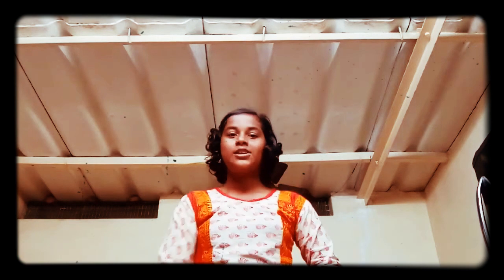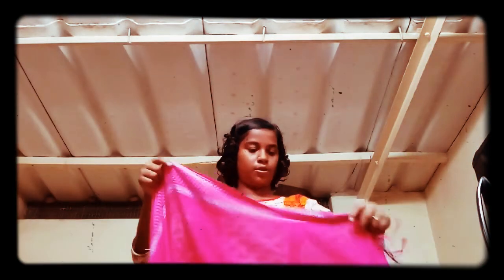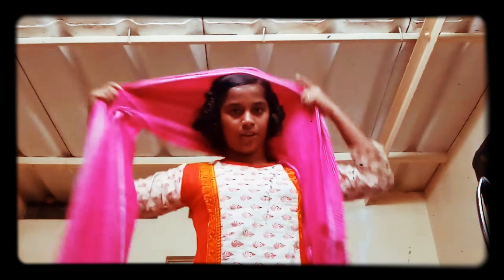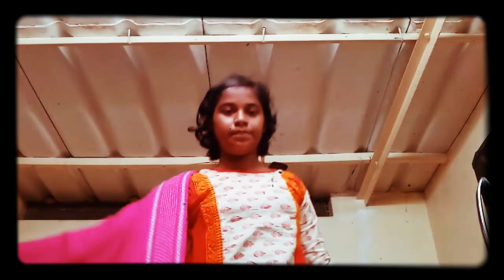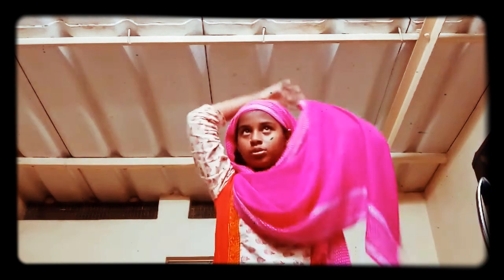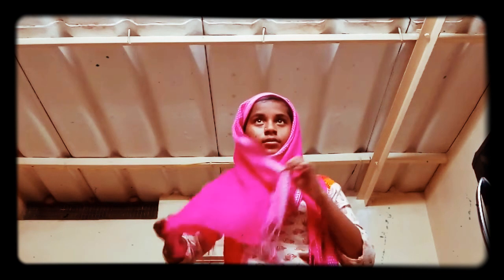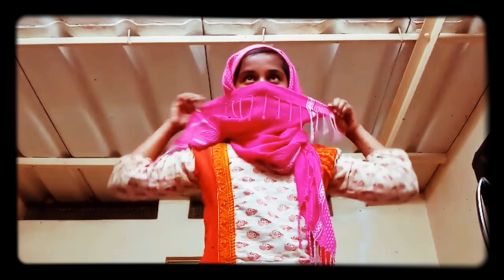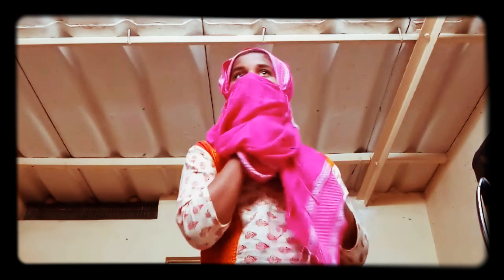How to cover our face ..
Can breath easily with this type